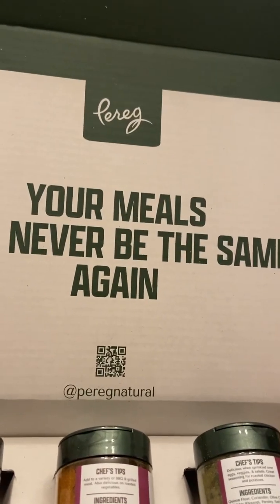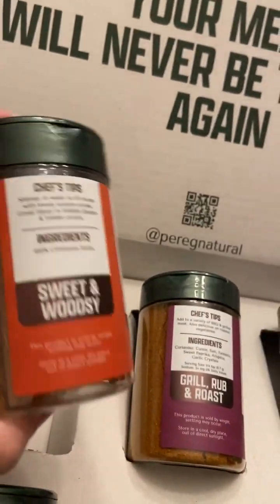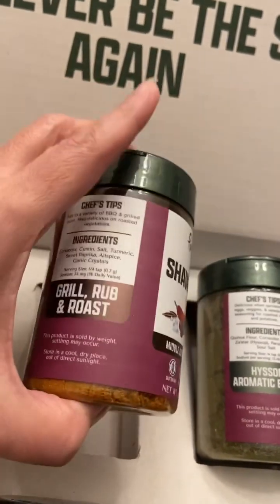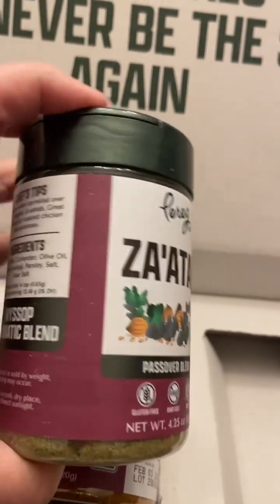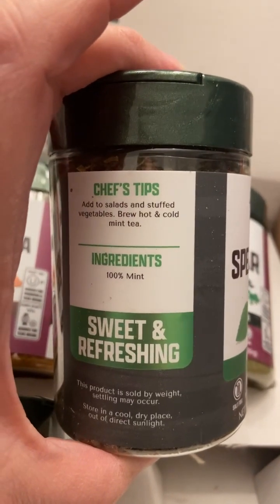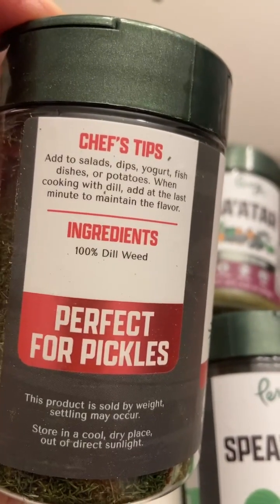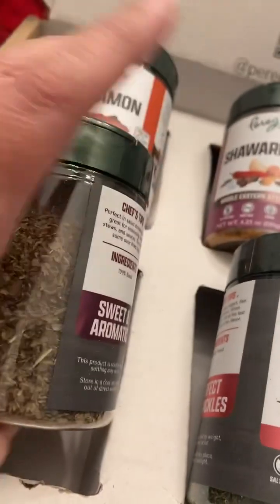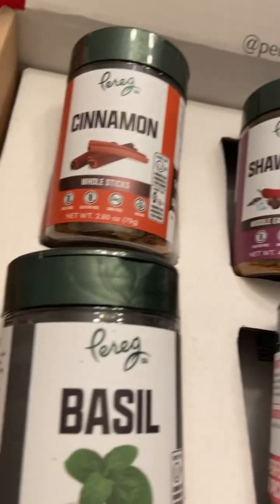Passover Spices from Pereg Naturals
Check out some of the Passover spice blends from Pereg Naturals.